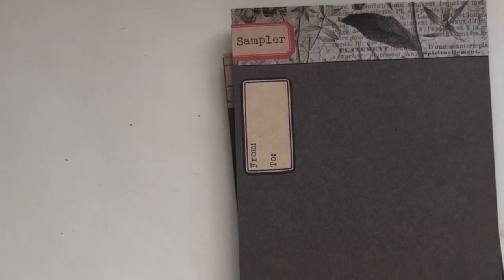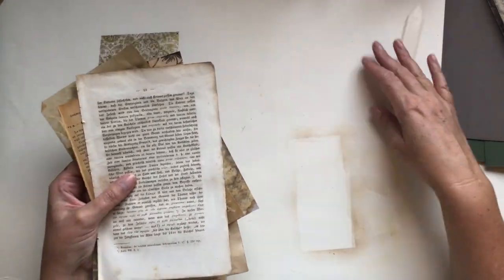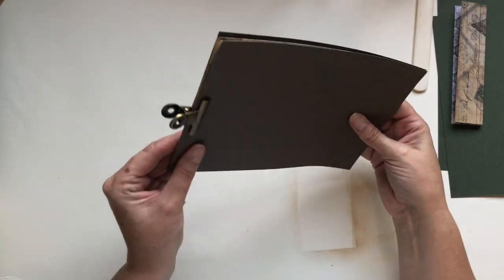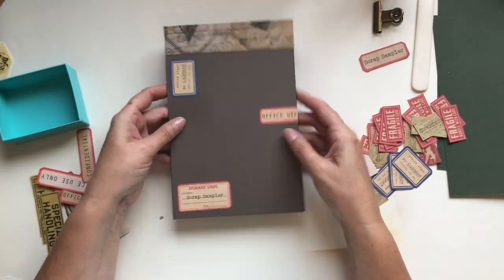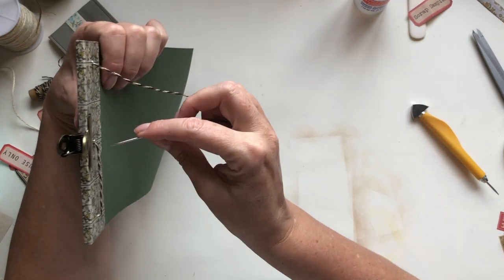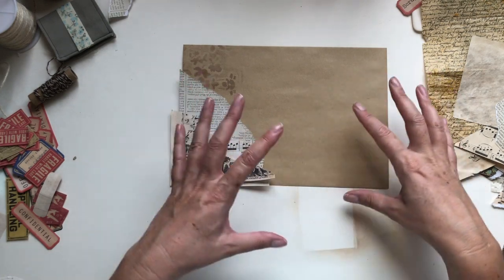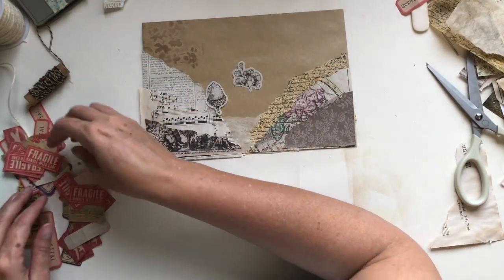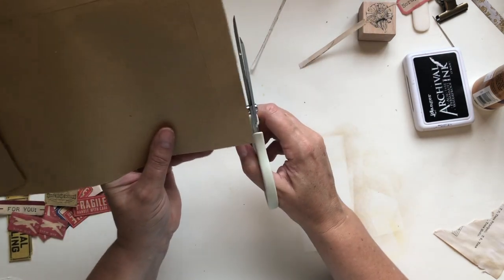Craft with me - Part II- Making a scrap sampler & decorating an envelope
Part II will show you how I made a pen pal Scrap Sampler and how I decorate my pen pal envelopes.

Part I is where I show you how I make my vintage ephemera for journals and pen pal swaps

I also share some recent new digi-kits added to my store of vintage ephemera.

Cardstock used for printing ephemera: Pop-Tone collection Whip Cream by Cardstock Warehouse Paper Co.

SOURCES & MENTIONS:
Nik the Booksmith on You-Tube Channel:

Nik's Etsy store